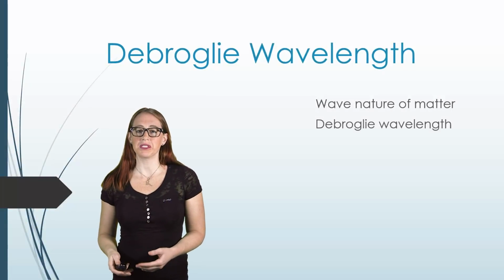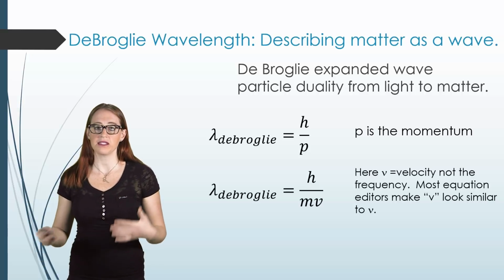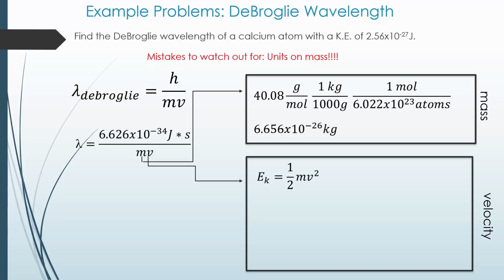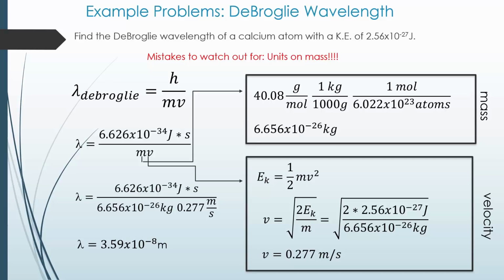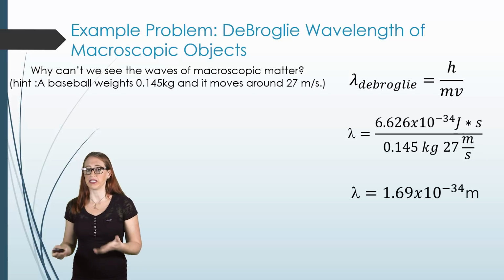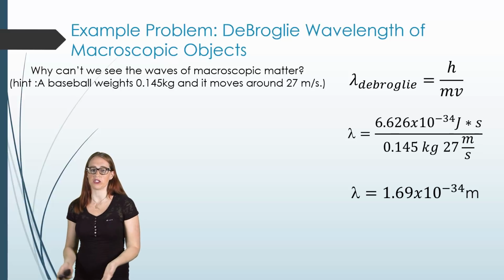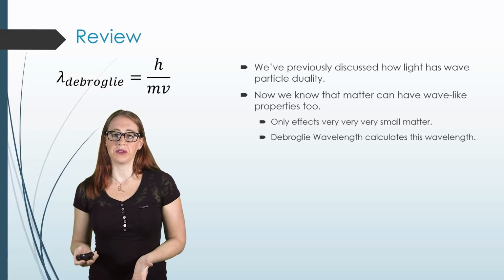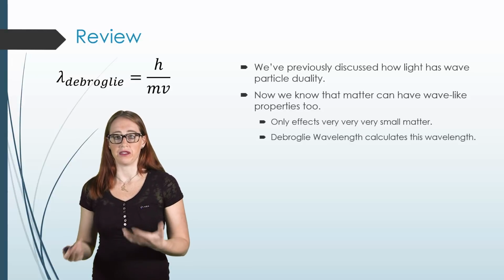3 Debroglie Wavelength